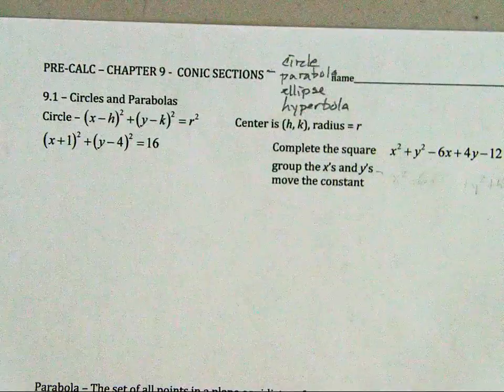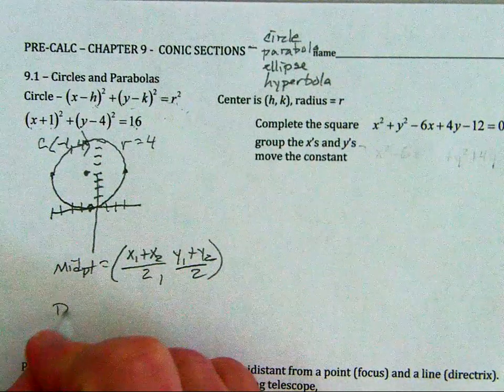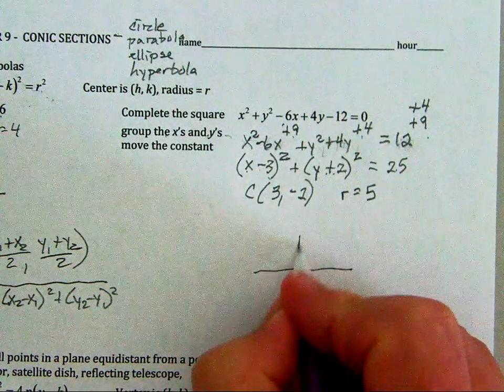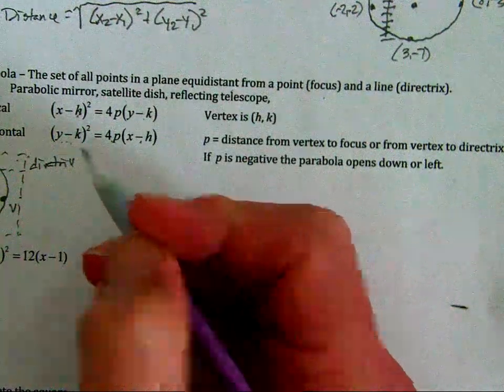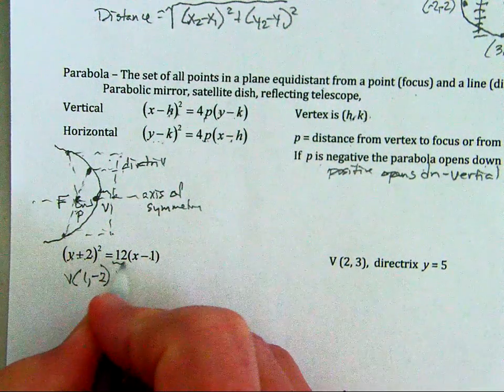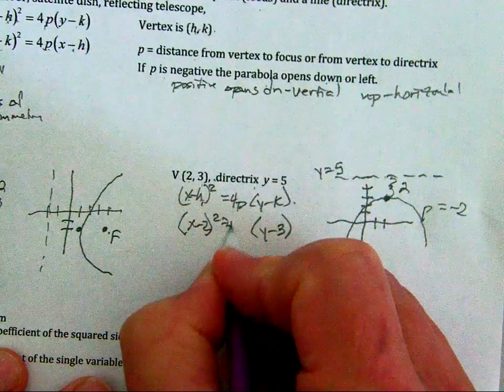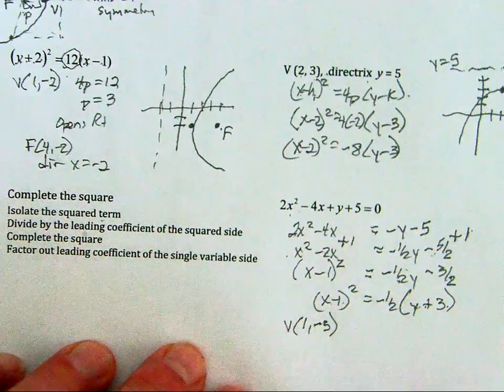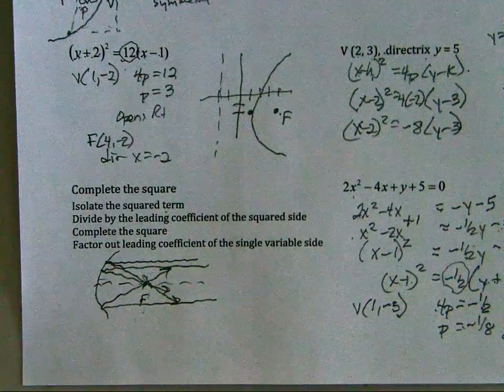PC20 Circles Parabolas video